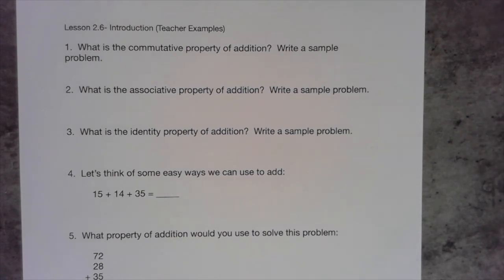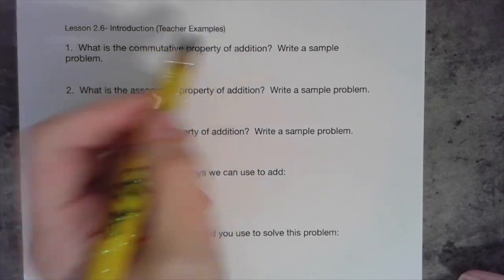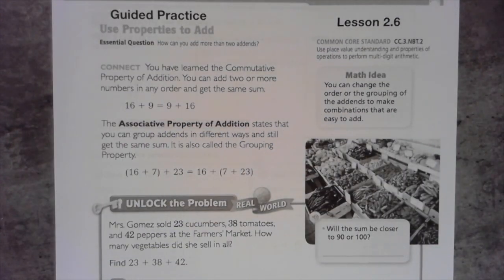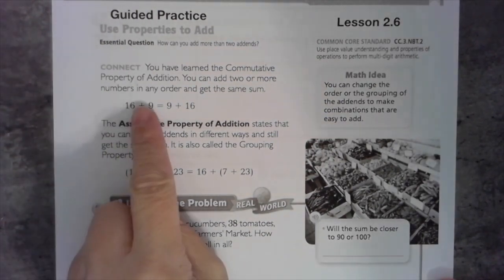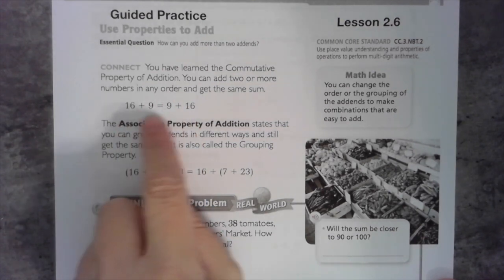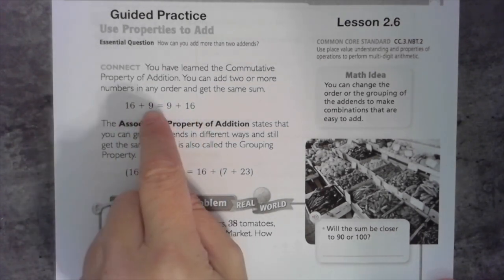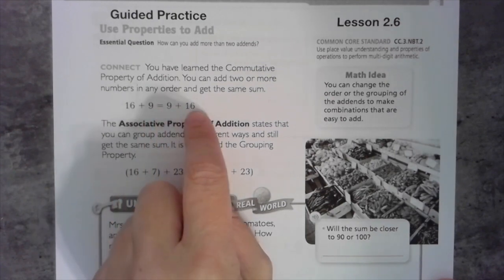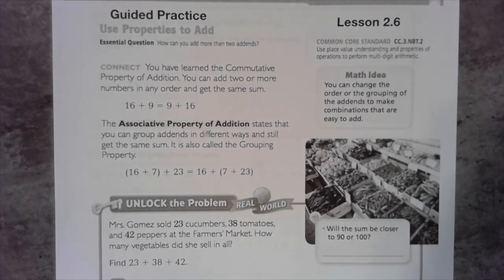Lesson 2.6 Use Properties to Add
This video is about Lesson 2.6 Use Properties to Add